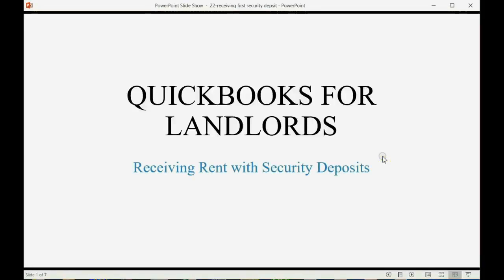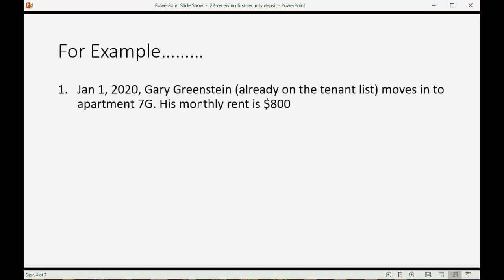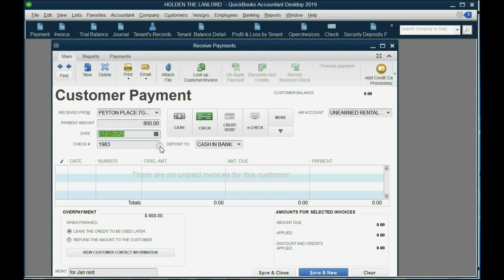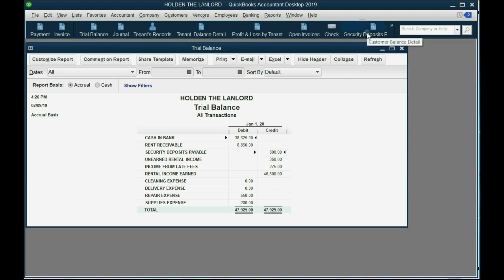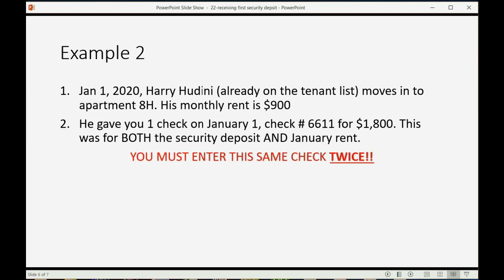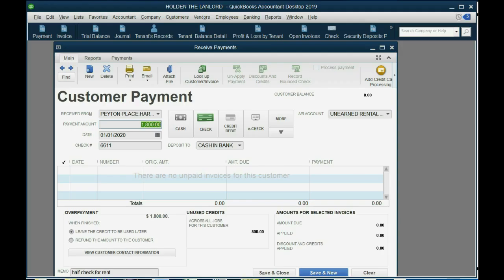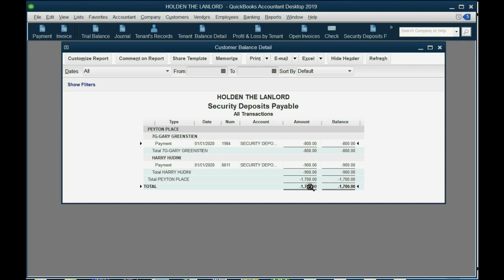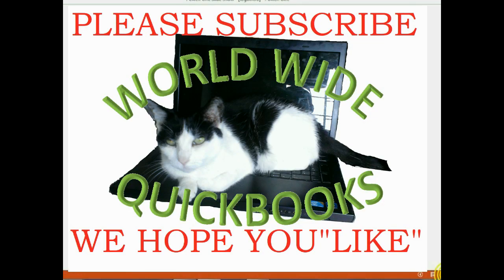QuickBooks Landlords Receiving Security Deposits From Tenants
In this learn QuickBooks training video, you will learn how to record receiving security deposits from tenants. You have to use a customized “customer balance detail” report that is filtered specifically for the receivable account that tracks total security deposits payable to all tenants. You must record receiving them in to the proper receivable account. If you receive 1 big payment from a tenant when they move in. You should enter that payment twice with the same transaction number or check number. One amount would go to the normal unearned rent account and the rest would get recorded separately in to the security deposits payable account.
Please note, the prior video in this playlist is the old way of tracking security deposits. For QuickBooks desktop, this is the best way. Please wait to see the following 2 videos that will show the whole picture of dealing with tenant’s security deposits
This QuickBooks YouTube Playlist will prove to all students studying and learning QuickBooks, that QuickBooks desktop and QuickBooks online are better for doing bookkeeping for rental properties and property management companies than any other software; including software that is specific to real estate rentals and properties managed by property management companies. This play list, combined with the playlists listed below, will soon have a video for every possible transaction type that a landlord could encounter when using QuickBooks to keep financial records of tenant’s deposits, tenant’s rent payments and rent invoices as well as real estate financial statement accuracy.
Learn QuickBooks ADVANCED landlord and property management issues.